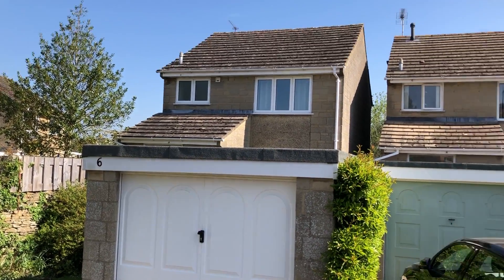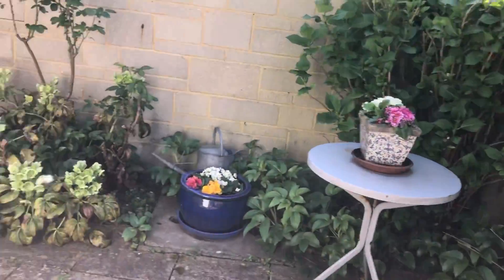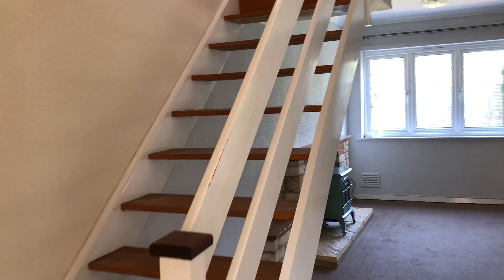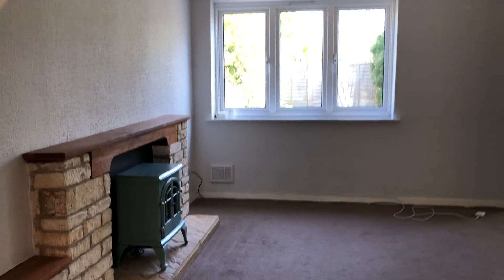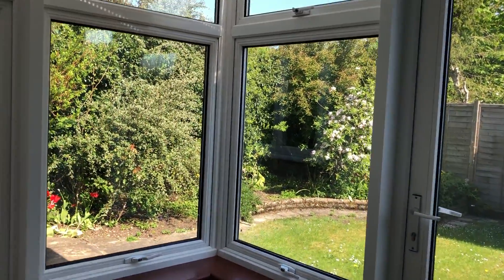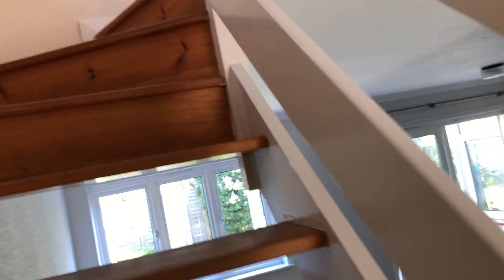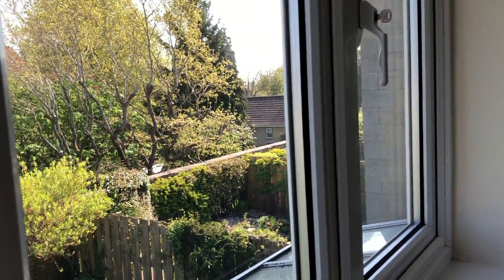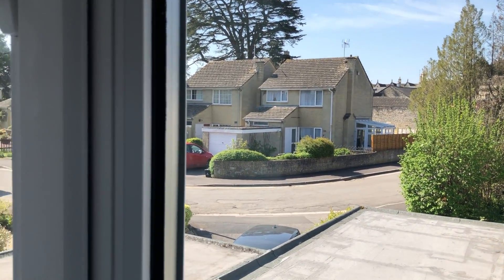TETBURY- Nestled in a quiet cul-de-sac in the centre of Tetbury.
Perfect as an investment or as a family home, this lovely three bed has plenty of room downstairs and a private garden, parking and a garage.